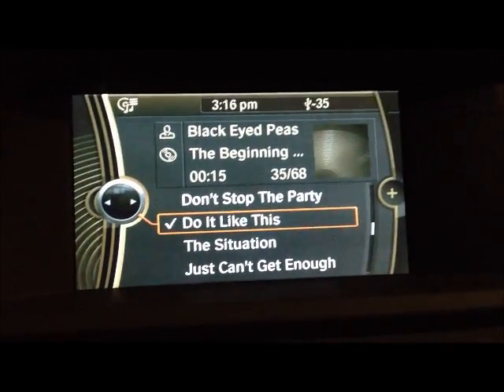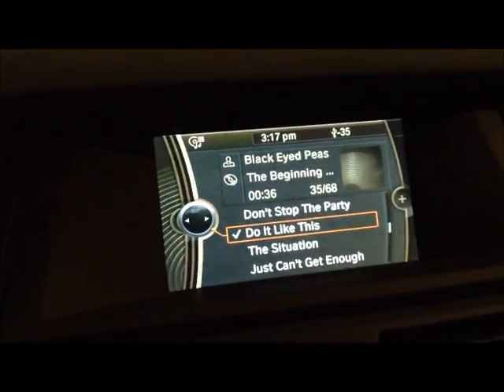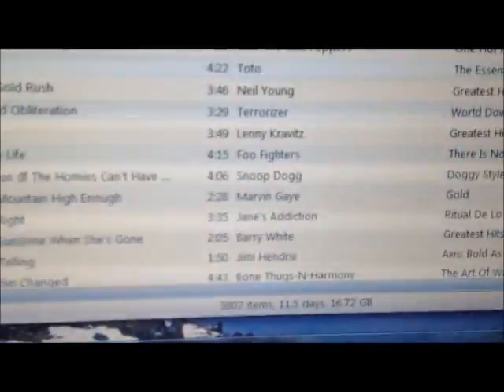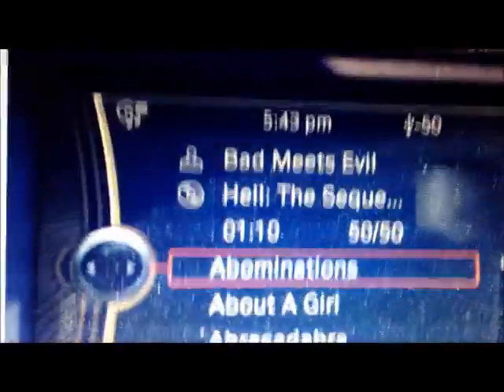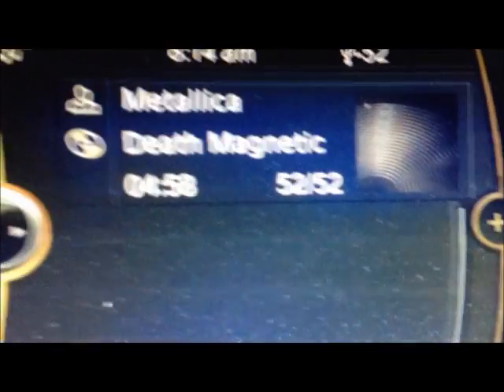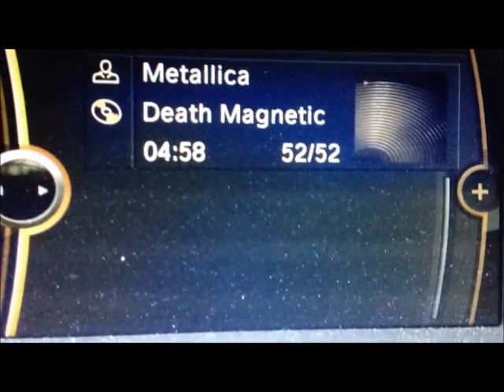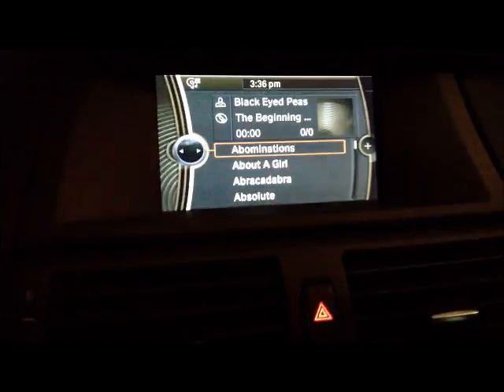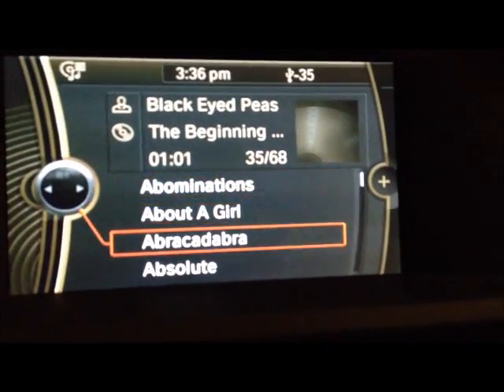BMW X5 with a defect in iPod, no resolve from BMW after 1 year plus of trying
My new 2011 X5 came with an iPod defect that resets every time you turn off car. It means if you make selections to narrow down to artist/album/song, it will be erased if you turn off car for just a minute.   When you restart car, it will then list ALL songs on iPod (or some other glitch).  This is a problem unique to this car (other X5's same year do not do this).  Watch first 20 seconds and forward to last 30 seconds to see what I mean.

After 4 visits to service at 3 BMW dealers and over 2 weeks in shop during those visits (in over a year period) all dealers told me same thing - no dealer had ever seen this problem before and it was indeed a defect specific to this car.  The last tech that saw contacted BMW corporate to get advice and/or approval for what they thought may fix the vehicle.  The dealer then told me response from BMW  was they acknowledged this was a defect, but customer needs to 'live with problem' and they would not approve attempted repair as they did not think it would fix vehicle.

The dealer told me he exhausted all his options and my chance at resolve would be to contact BMW directly.  When I called BMW, they told me these issues are resolved by dealers and to take to dealer for 5th time.

Sad since I was a huge BMW fan (this was my 6th consecutive BMW and I also bought a new 2011 BMW for my wife).   But now this problem is so annoying it renders the iPod function useless and I just want to sell the car and get something else at this point.  After spending about 20+ hours of my time trying to resolve this, I am simply sick of dealing with this issue.  It may sound petty to some, but I listen to iPod almost exclusively, and to have to take 30 seconds to pick selection every single time you get in your car gets old after a few days, let alone after well over a year.